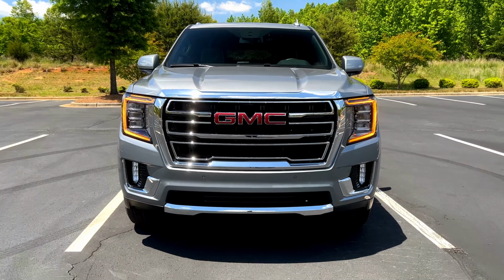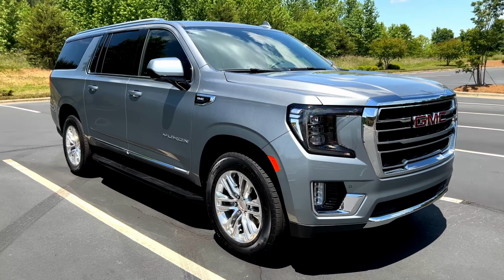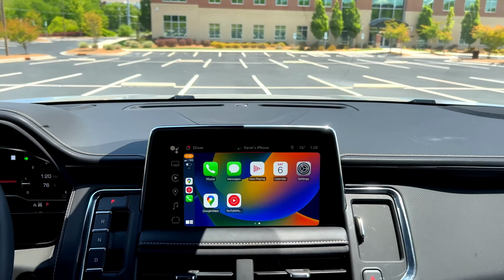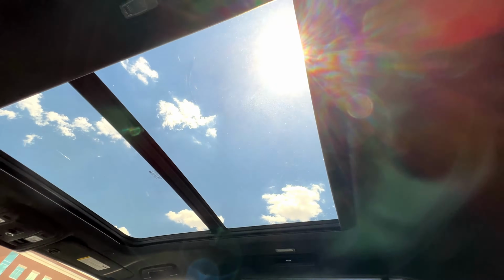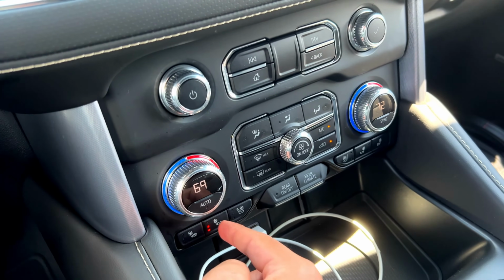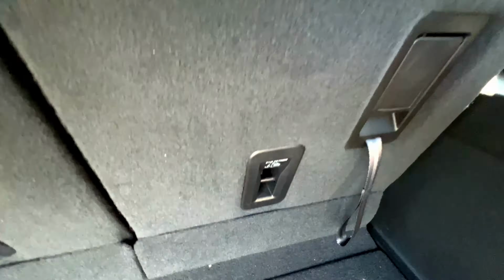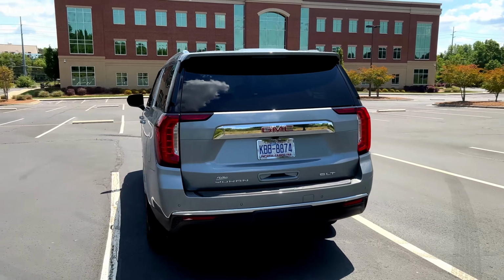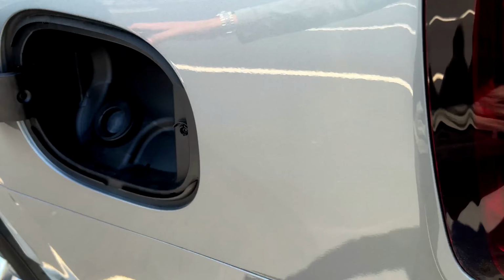Pros & Cons of the 2023 GMC Yukon SLT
This is a quick buyer's guide of the 2023 GMC Yukon and various pros & cons are covered throughout the video. Model shown is an SLT trim level which is exactly what I recommend or even an AT4.